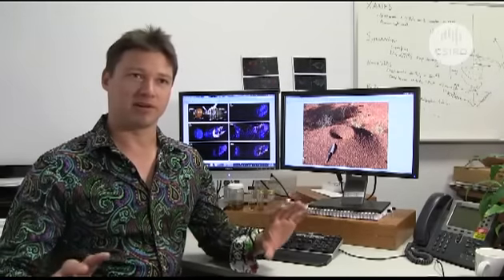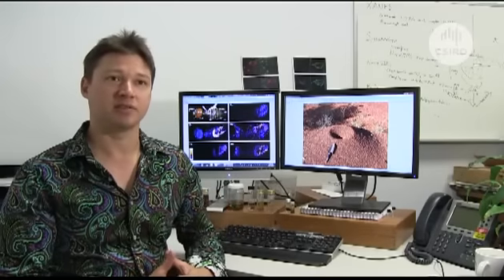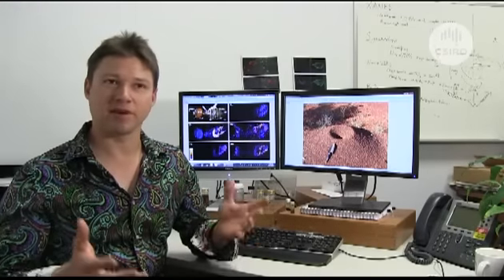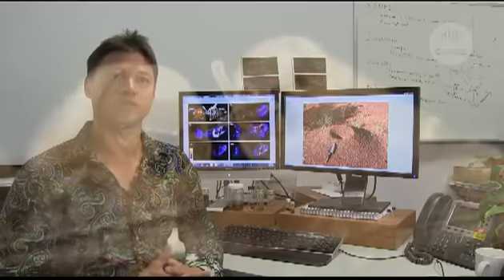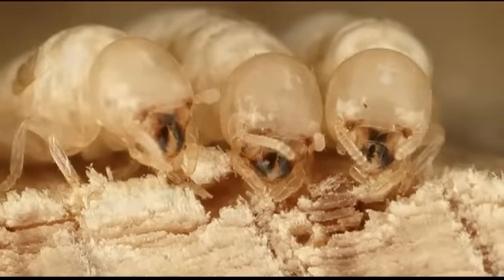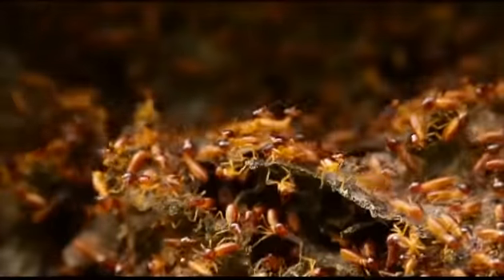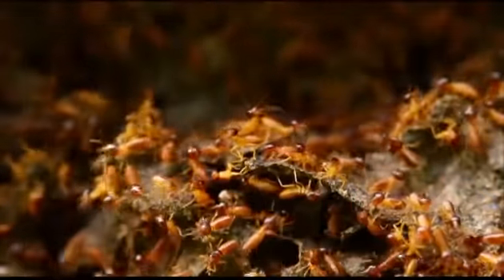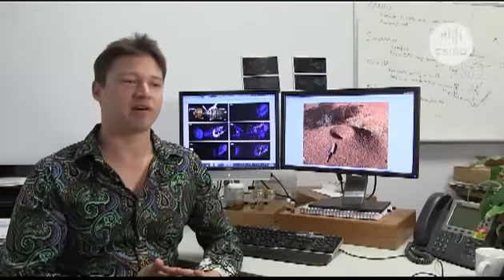Termites strike gold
Our scientists have found that termites and ants are stockpiling gold in their mounds. Australia's smallest and most numerous mining prospectors carry gold from deep underground up into their mounds and research has found they also accumulate metals in their bodies. Dr Aaron Stewart explains how they can help us find new mineral resources.